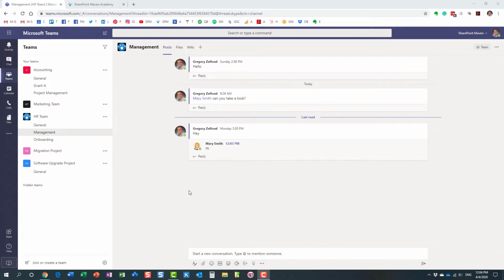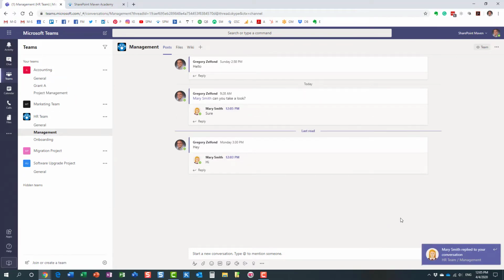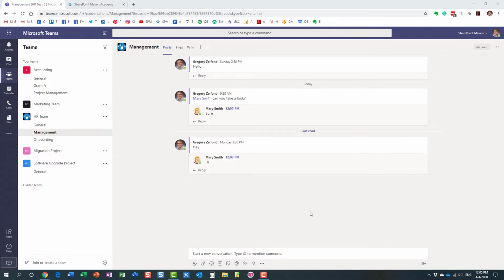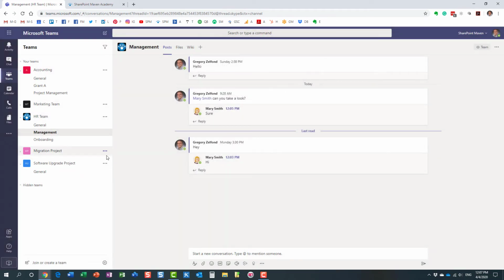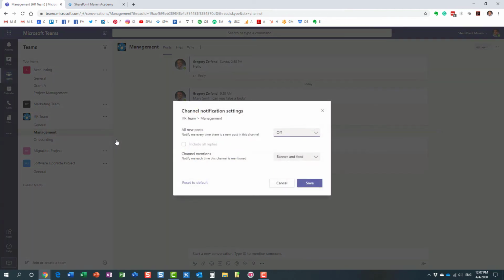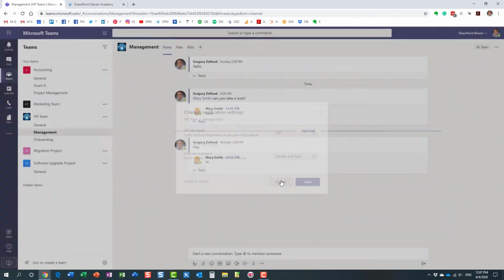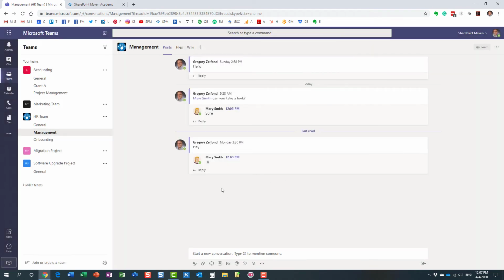How to manage notifications in Microsoft Teams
In this video, I explain how you a few different ways to manage notifications in Microsoft Teams. You can manage notifications globally, at a channel or a conversation level. Reference this post for additional instructions

Leave a comment for me below 👇